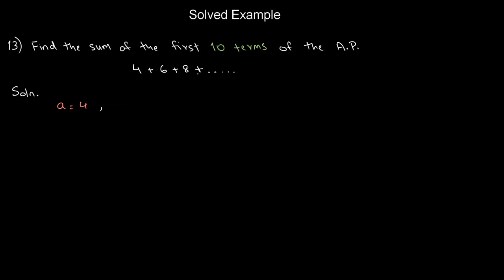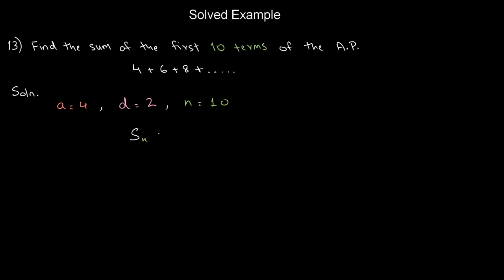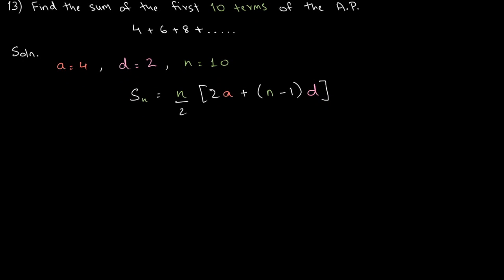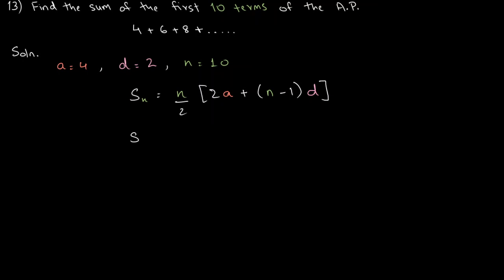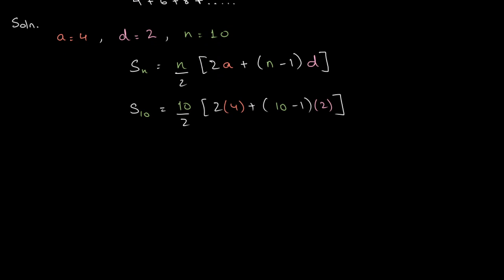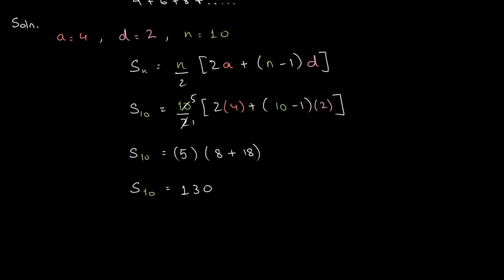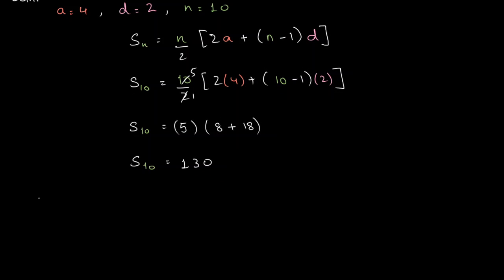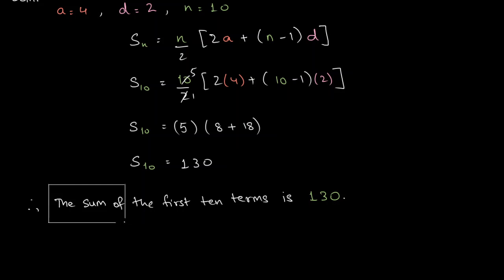ICSE Class 10 | Arithmetic Progression - Lecture 16 | Solved Example 13 : find sum of A.P.